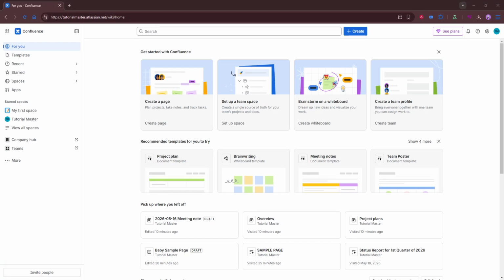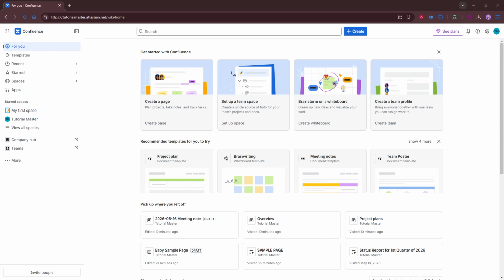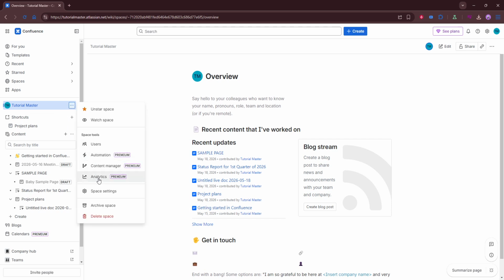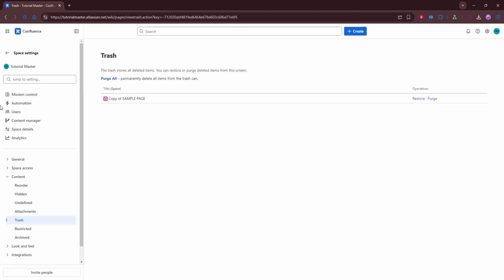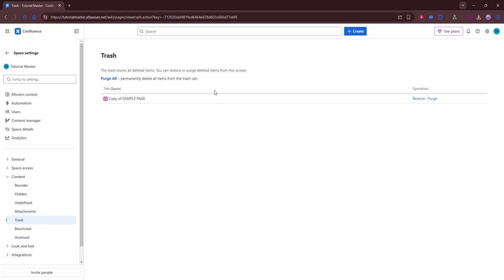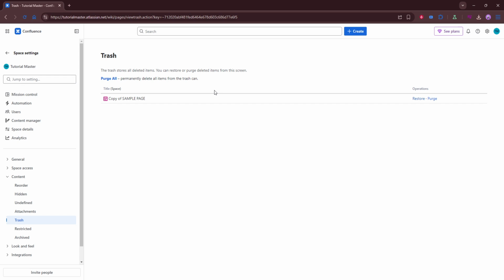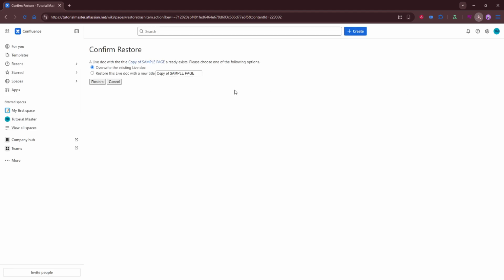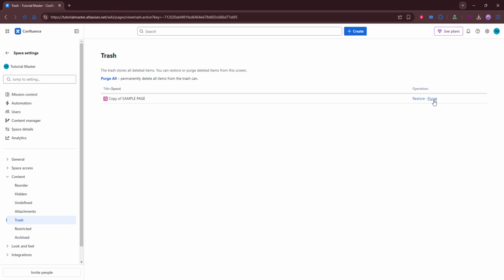How To View Confluence Trash [How To Guide 2026]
In today's video we cover How To View Confluence Trash [How To Guide 2026]